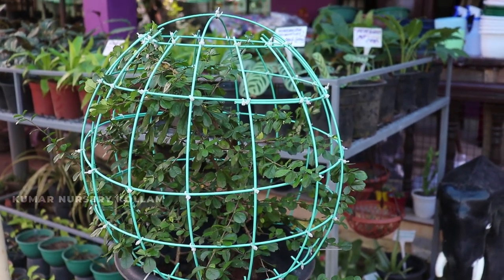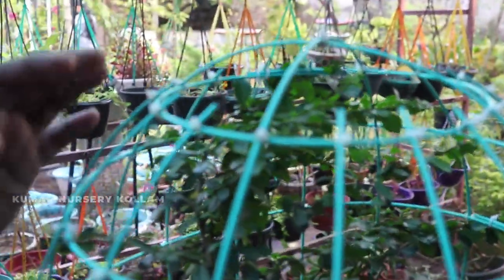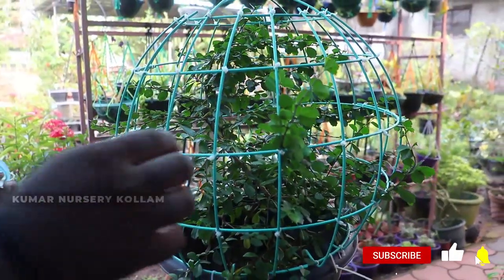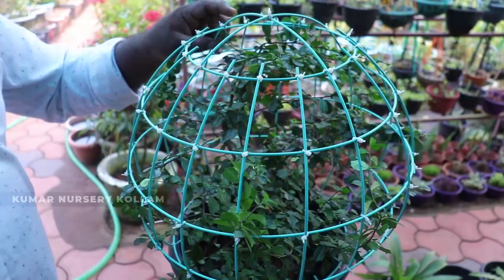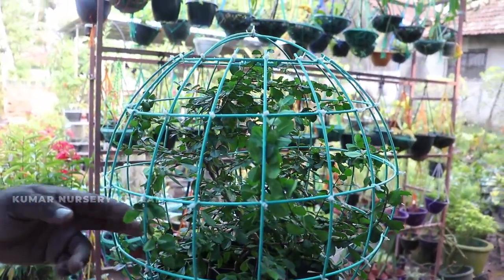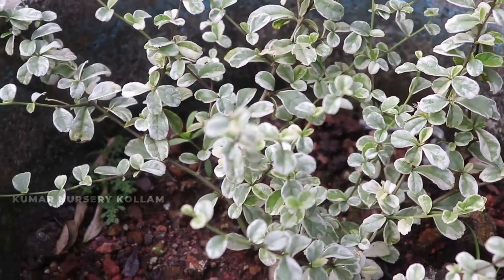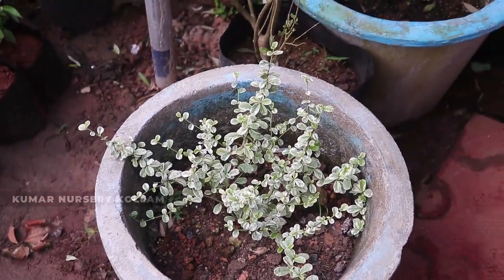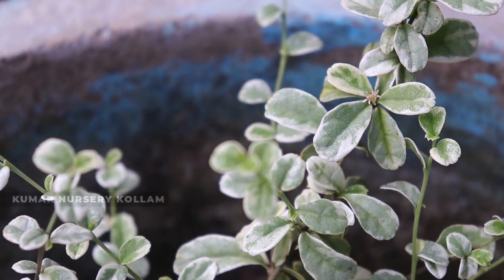All About Malpighia Plant In Malayalam | Only Limited Stocks | Kumar Nursery Kollam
Only Limited Stocks Are Available.

All Kinds of Indoor & Outdoor Plants, Water Plants, Wall Plants, Bonsai, Fruits & Vegetable Seedlings, Trees, Catcus & Succulents, Plant Care Products, Plant Medicines, Fertilizers, Pots & Planting Soils, Grow Bags are Available

Our Location:
Kumar Nursery - Navajyothi Nagar, Randamkutty, Kollam, Kerala